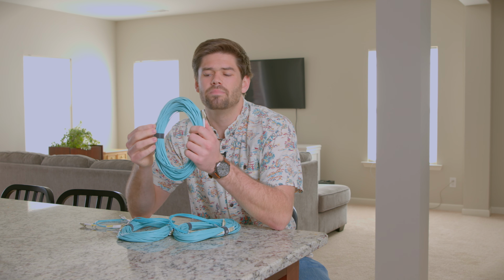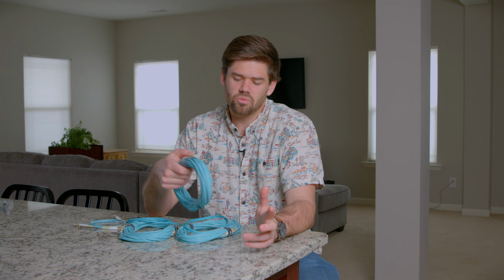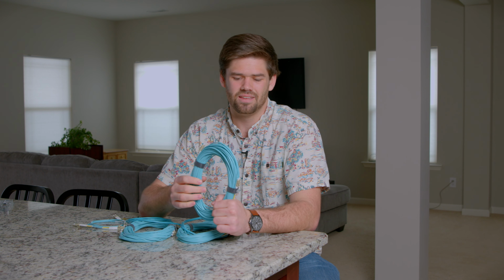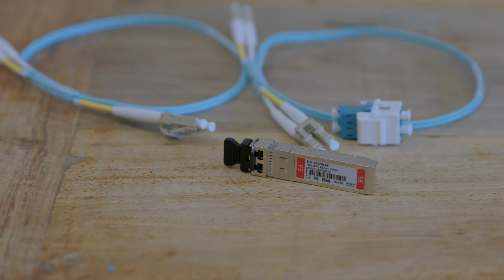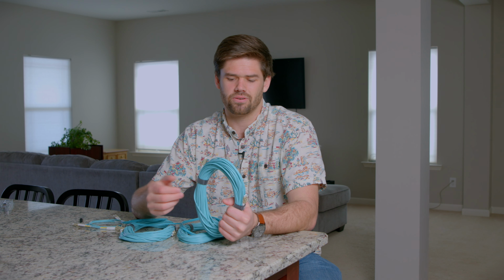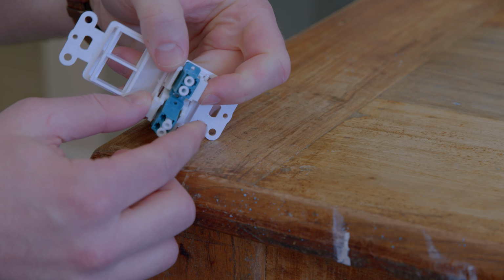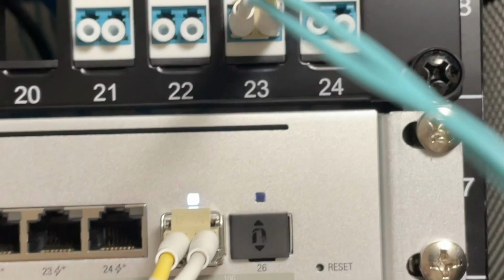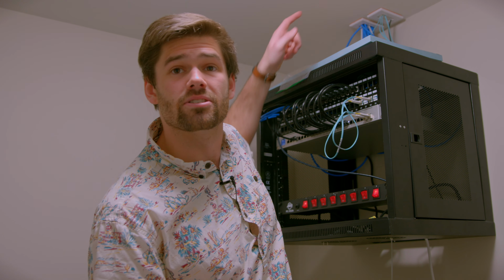HUGE FIBER UPGRADE - Wiring my house with 100GbE OM4 Fiber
Finally upgrading my house to have 100GbE OM4 fiberoptic cables connecting many rooms in my HomeLAB! This has been long awaited upgrade and will finally let me reach the next level of speeds! Huge thanks to FS.com for making this happen!

FS products I used:
0.5m (Short in rack) LC UPC to LC UPC Duplex OM4 Cable
2m (Wall to Rack) LC UPC to LC UPC Duplex OM4 Cable
30m (Long run fibers) LC UPC to LC UPC Duplex OM4 Cable